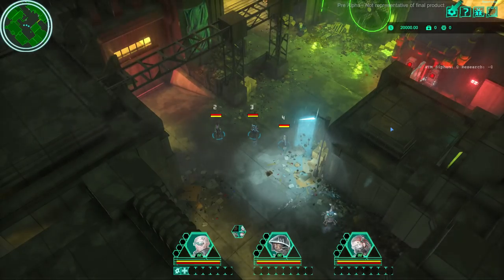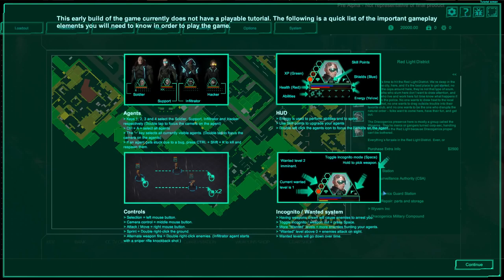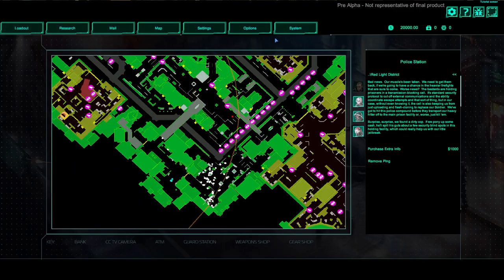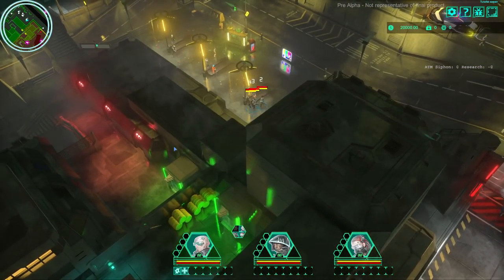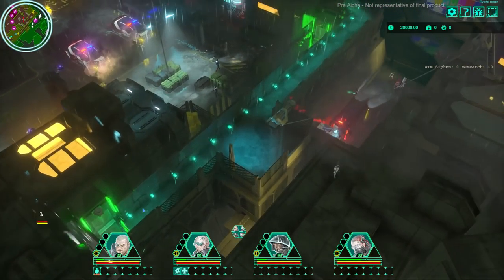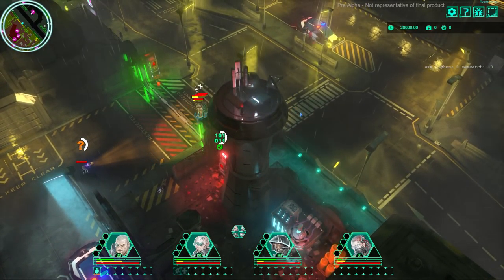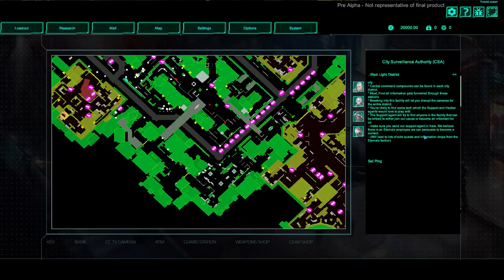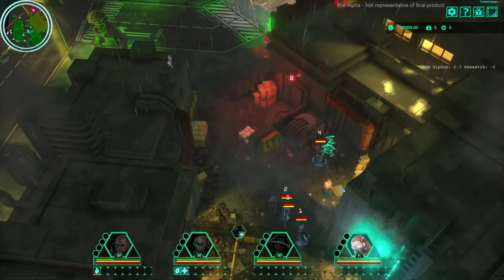Let's Play Satellite Reign Early Access Gameplay Part 1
Satellite Reign. Welcome to my Satellite Reign Let's Play. Satellite Reign is an early access title on Steam by 5 Lives Studios that is a sort of real time XCom set in a cyberpunk city.

"Satellite Reign is a real-time, class-based strategy game. You control a squad of four agents, each with distinct and unique abilities as they vie and battle for control of a fullysimulated, living, cyberpunk city.
The game world is designed to facilitate emergent gameplay, giving you the tools and freedom to play how you want to play, so you can create strategies and scenarios that not even we had anticipated!
Customise your team with the strength to destroy your enemies head-on, or hack into their facilities to manipulate their infrastructure without them ever knowing you were even there.
Will you take down your enemies with brute-force? Covert espionage and infiltration? Or will you use propaganda to influence the citizens of the city and overthrow the controlling powers?"